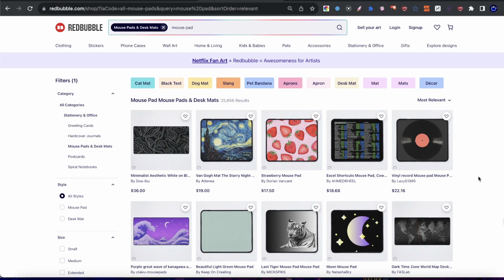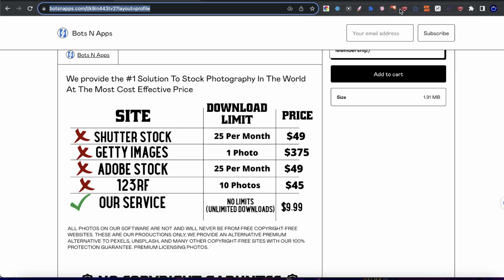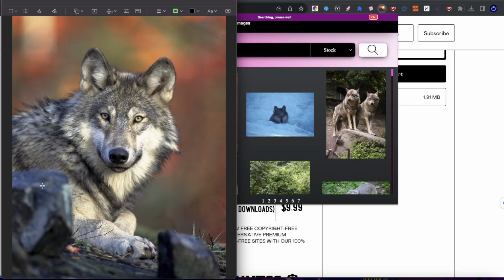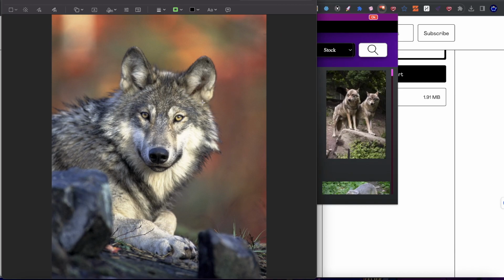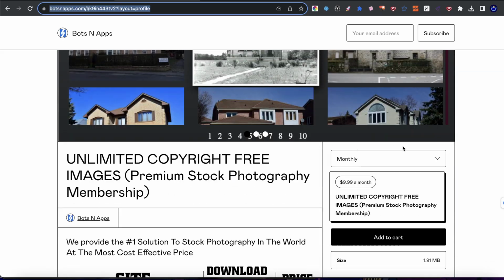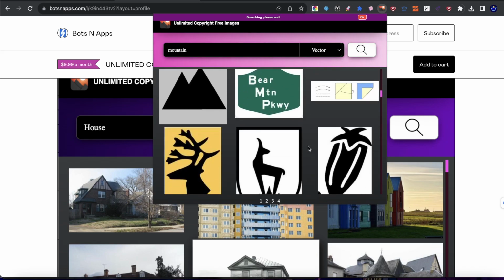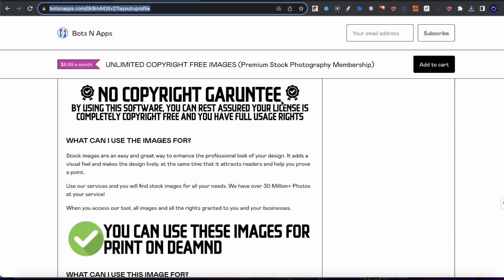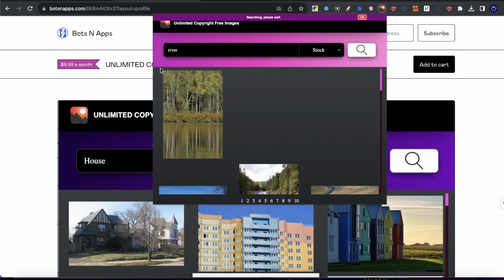The Easiest And Fastest Way To Get Sales On Redbubble, Society6, Teepublic And Zazzle